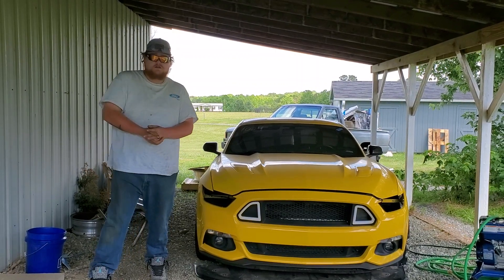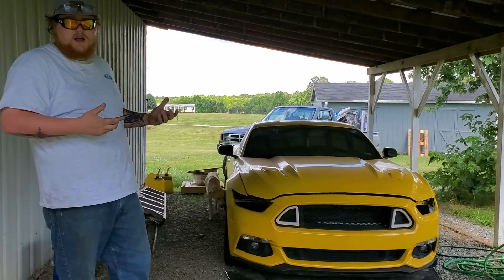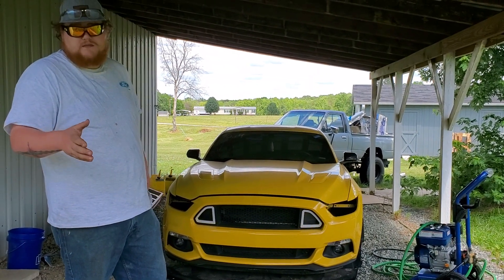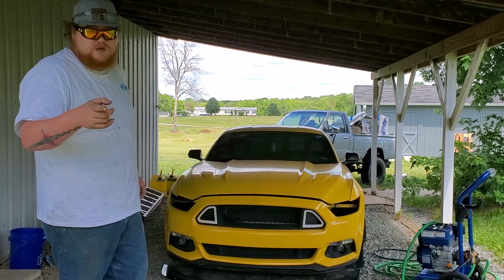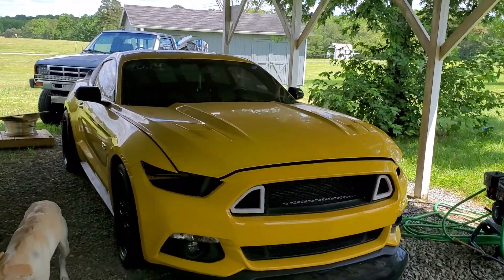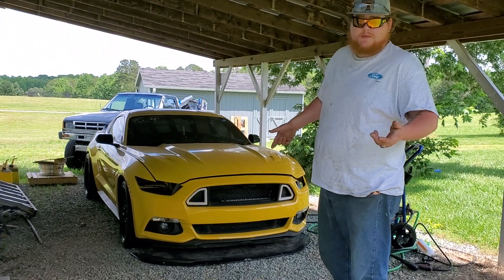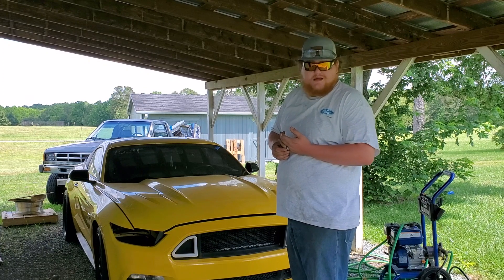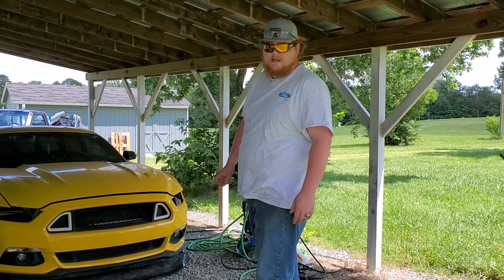The Secret Is Out! Crazy 2000hp S550 Mustang GT Build!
The Secret Is Out! Crazy 2015 S550 Mustang GT Build! FAR FROM STOCK!

Becky is about to get OVERHAULED! We've got a crazy build coming!
MMR Pro Stock 2000hp Forged Long Block
94mm Garrett Turbo
Built TH400 Trans (Built by JPCRacing)
BMR Suspension ( anything from tire rod ends to braces)
Viking Coilovers
Custom LED head light (by LED Intergrations)
GForce Rear End
Braum Racing Seats
Watson 4point
Precision Wastegrates
Anderson Composite Trunk
Carbon Creations GT350 Fenders
APR Racing Splitter
Wilwood Hydro Brake
Baer Brakes
The List just keeps Going

Things have been delayed because of the virus. A lot of places have shut down, or limited work. That put everyone behind. Right now we are about 2 months behind, but that's alright. No one is to blame.

We wanted to give a HUGE thank you to the following people. Thank you for helping me create and build this beast!
Dion @BMRSuspension
Greg @MMRMUSTANG
Eric @NexGenPerformanceMD
Casey @LEDIntegrations

If you ever need anything, these are the people to talk to. Go check them out here on Youtube plus Instagram and Facebook. Again Thank You all so much for your help and guidance!